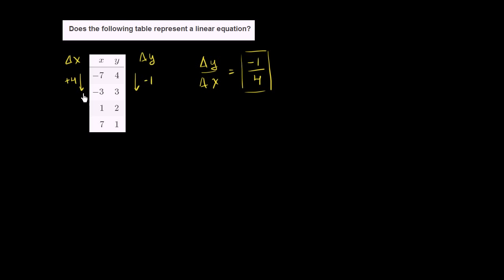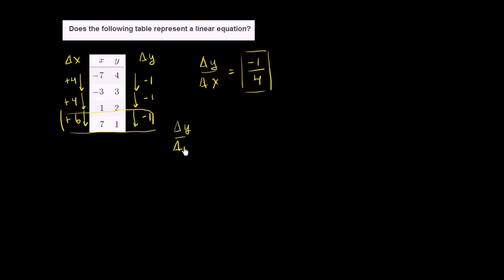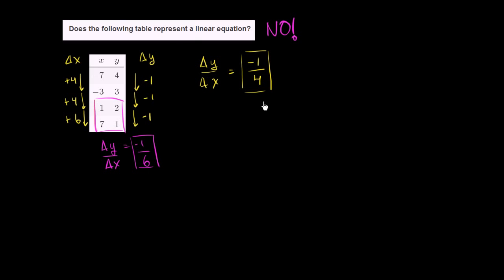Linear and nonlinear functions example 3